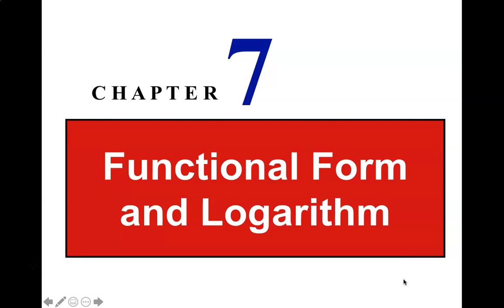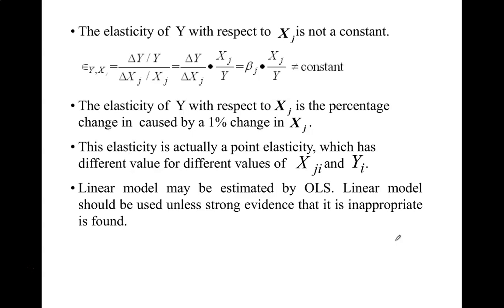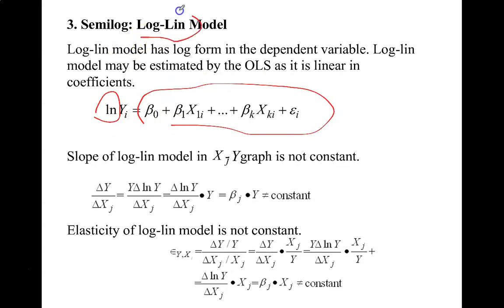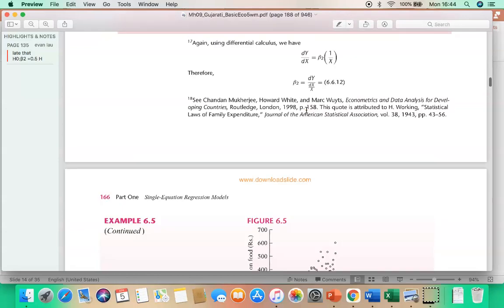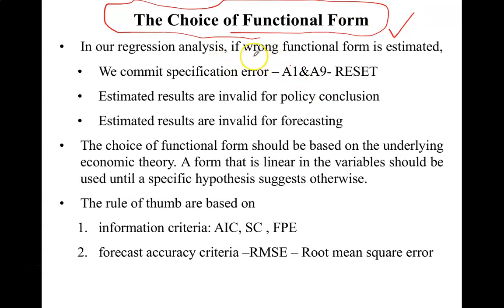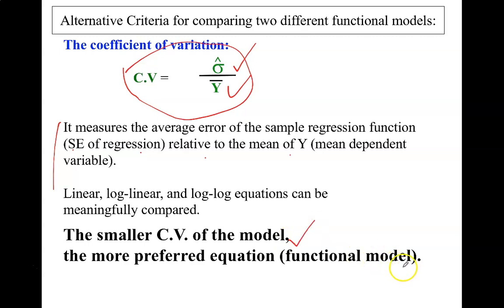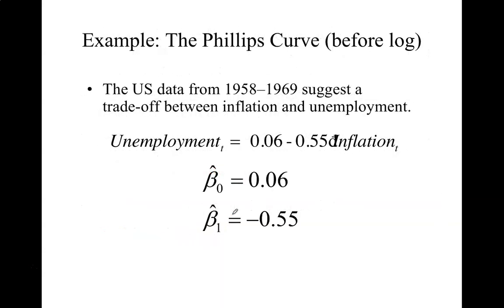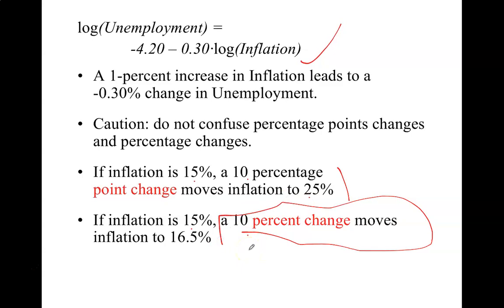Chapter 7 -EBE2174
Functional Form and Logarithm